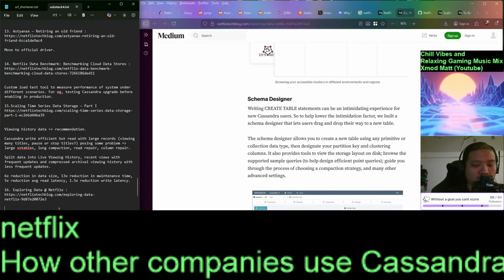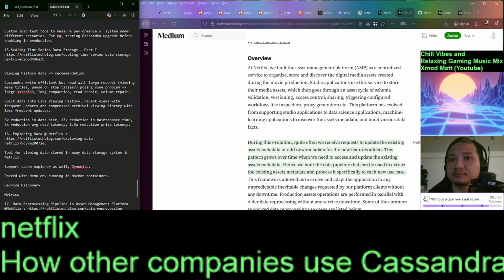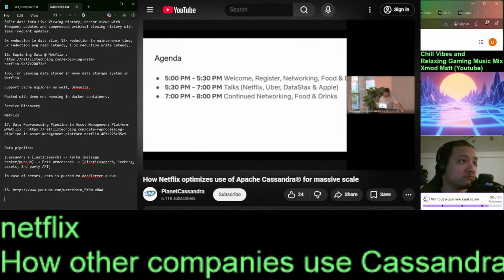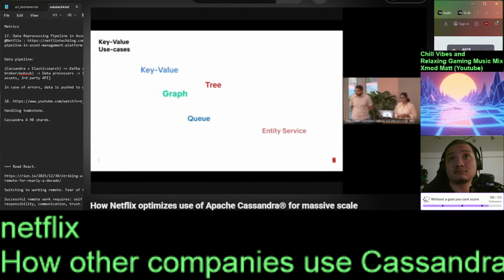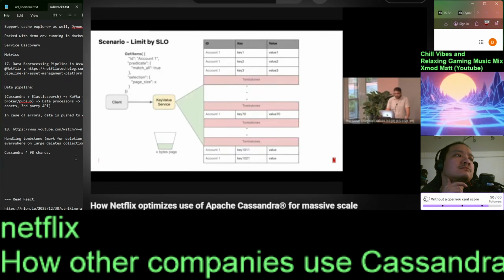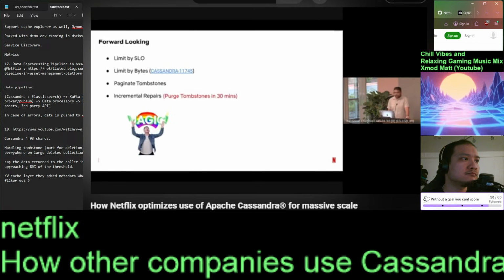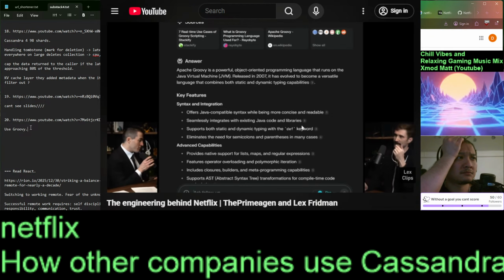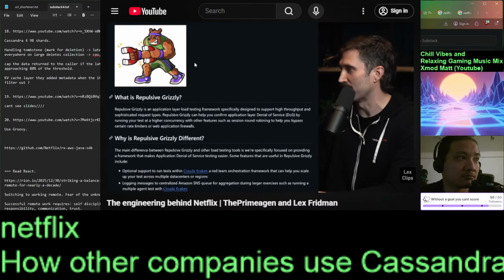Study stream 13